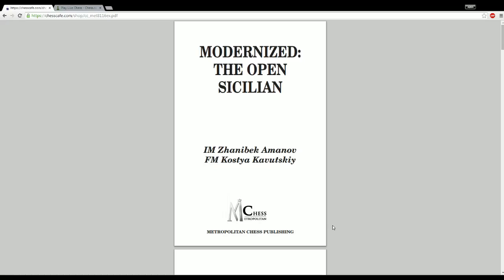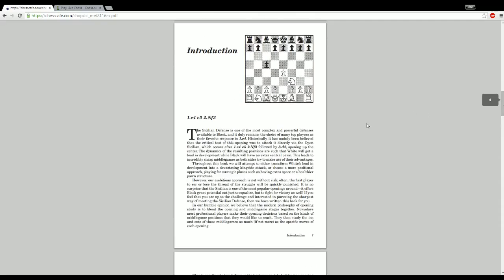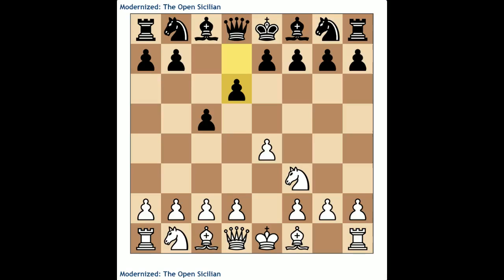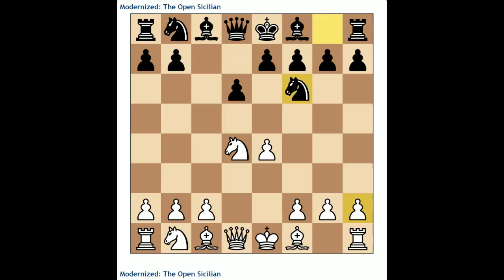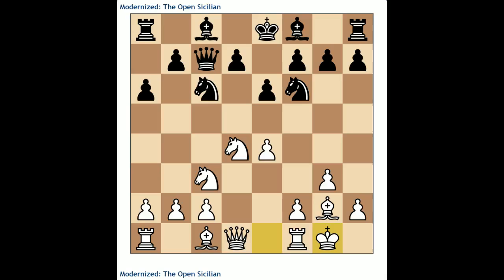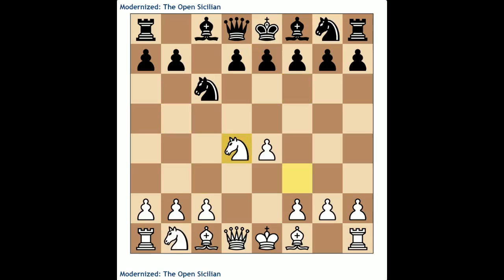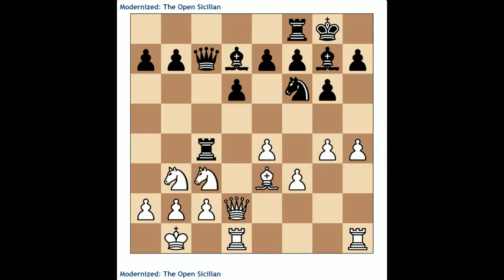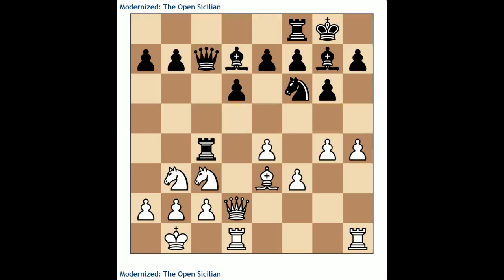Book Review: "Modernized: The Open Sicilian" by IM Zhanibek Amanov & FM Kostya Kavutskiy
Modernized: The Open Sicilian